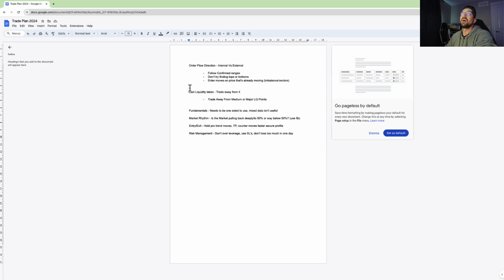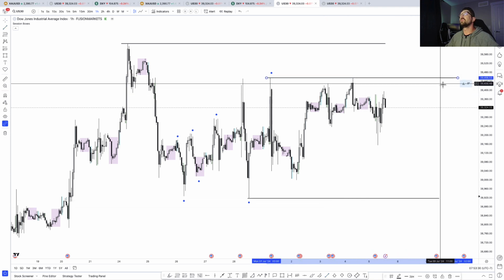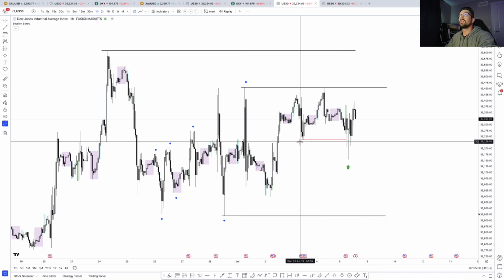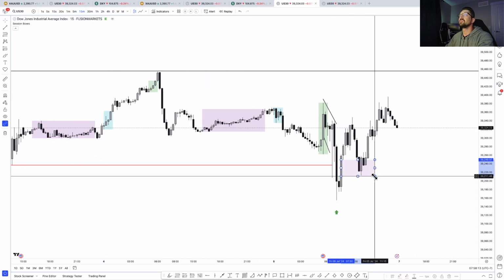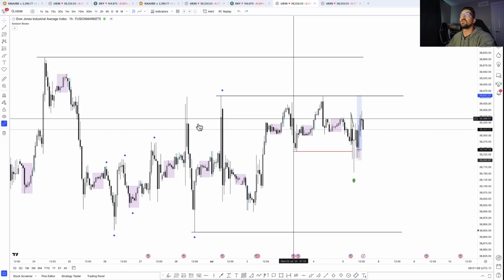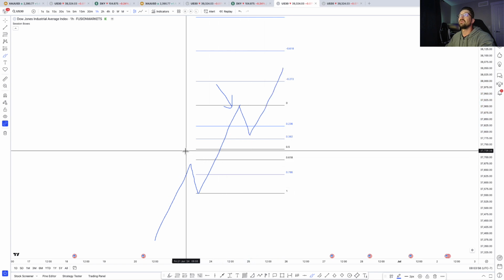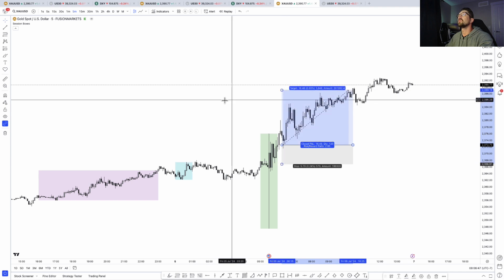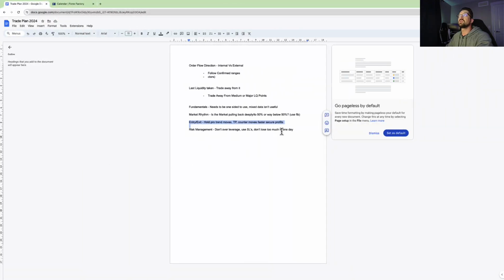Trade Plan SIMPLIFIED 2024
Hey everyone, I've made a 3 part series of how I trade and my trading plan simplified.  This is the 3rd of video of the 3.

First video is: Internal vs. External Orderflow

Second Video is: Liquidity & Inducement